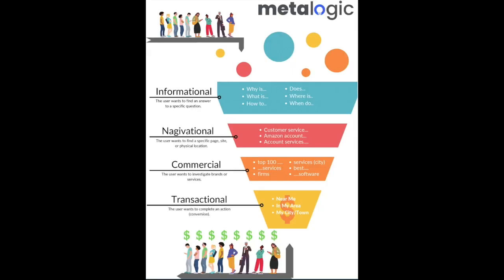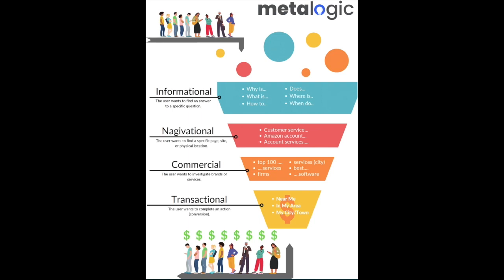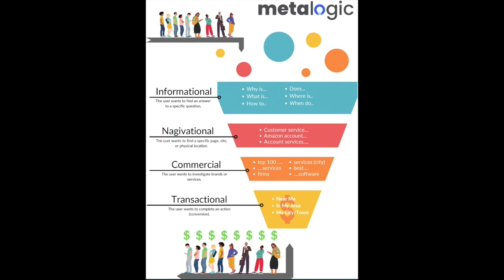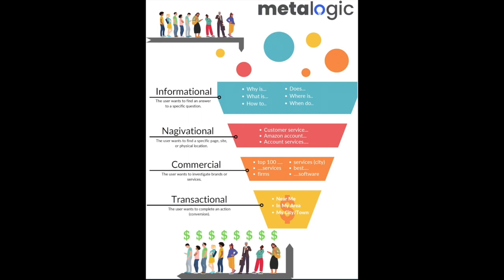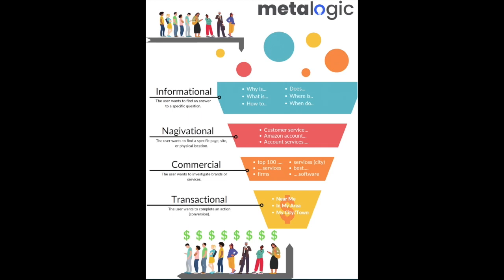Intent Targeting Keywords For Google Ads 2023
In this lesson from our Google Ads Training Course, we focus on the art of precision targeting. We dive into the intricacies of reaching high-intent audiences to maximize conversions while minimizing wasted ad spend.

Ready to refine your Google Ads strategy and amplify your results?